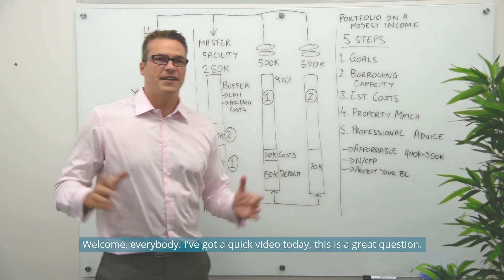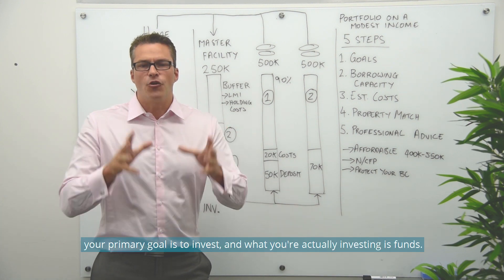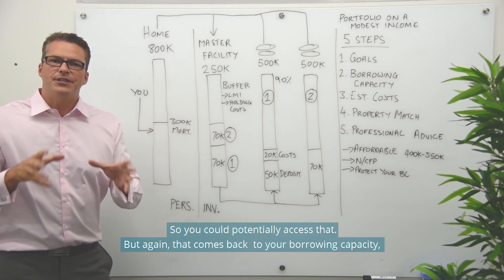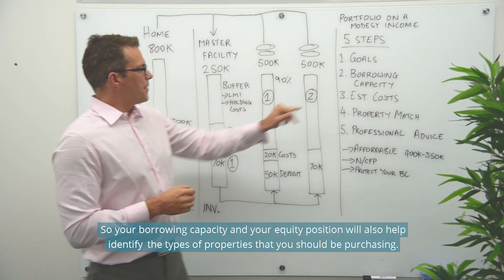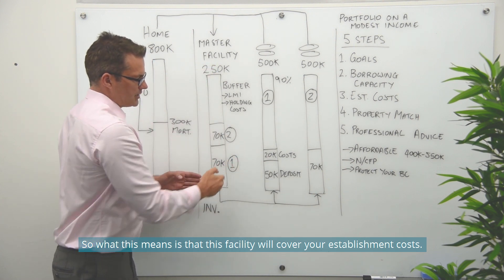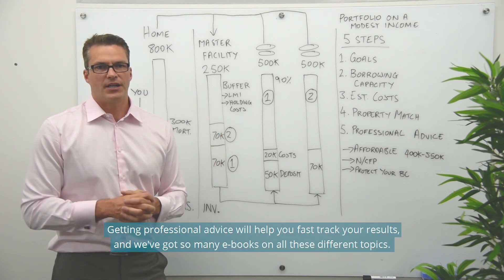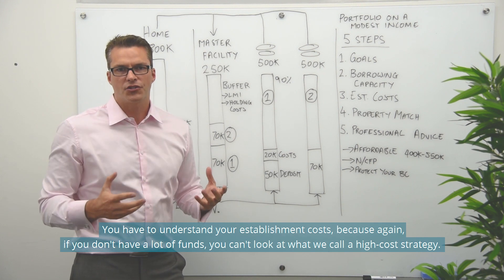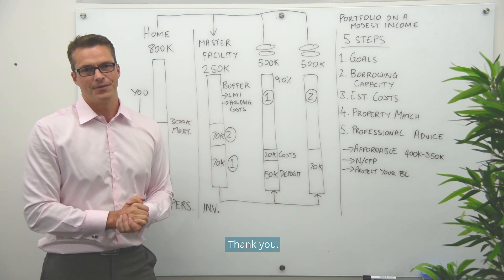How can I build an investment portfolio on a modest income?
In this educational video, property expert Jason Paetow explains how you can build your property investment portfolio on a modest income.